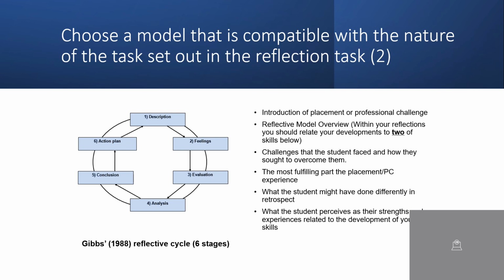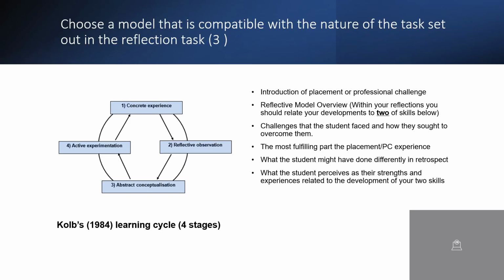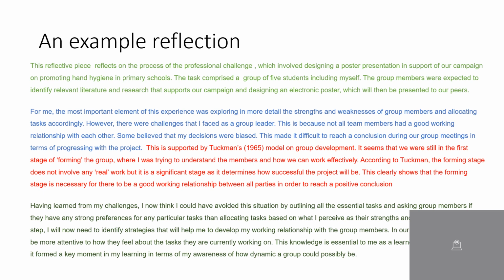Week 5 - Developing Values and principles - Afreen Khalid